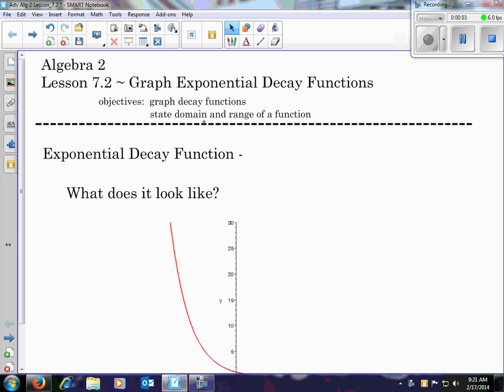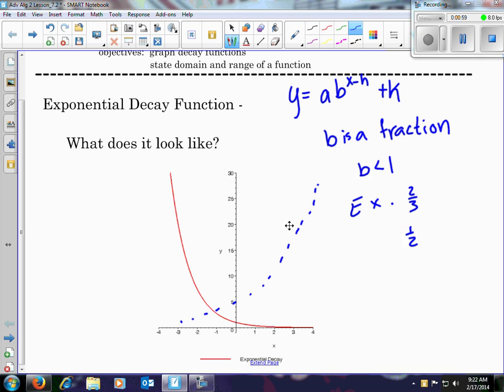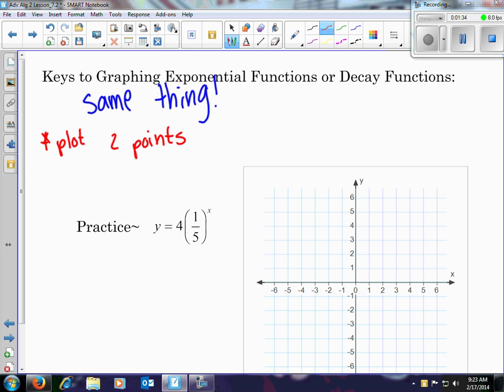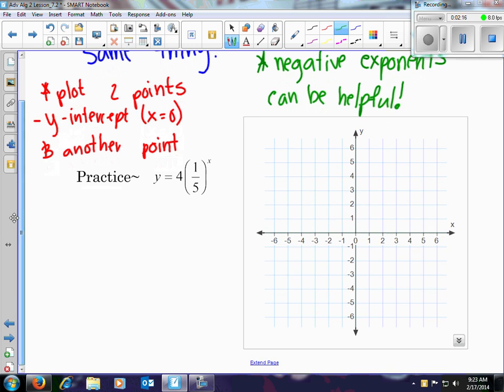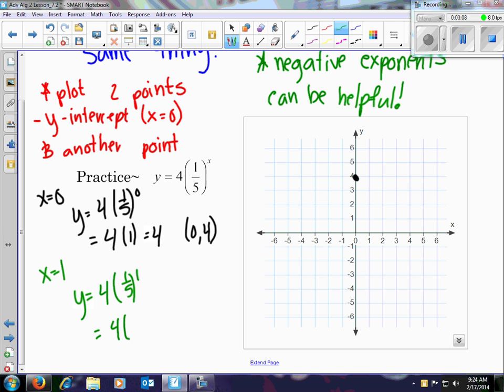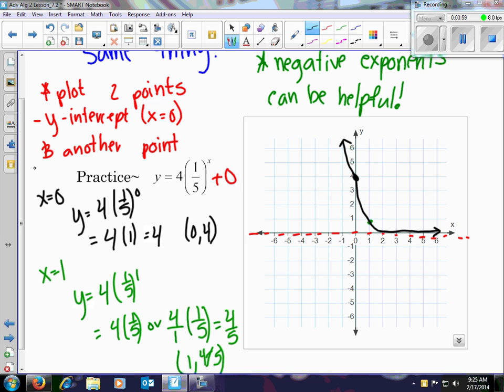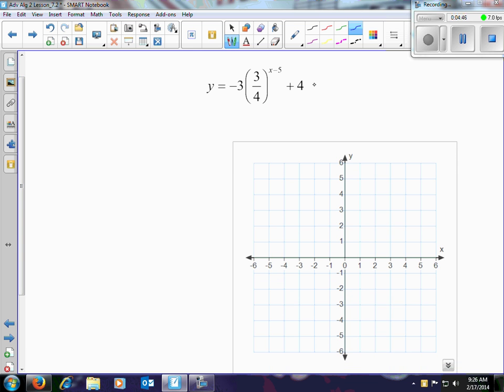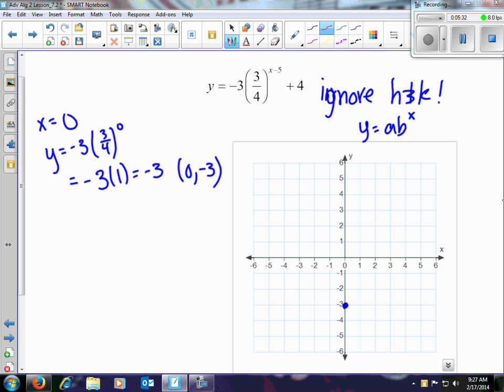Algebra 2-Section 7.2